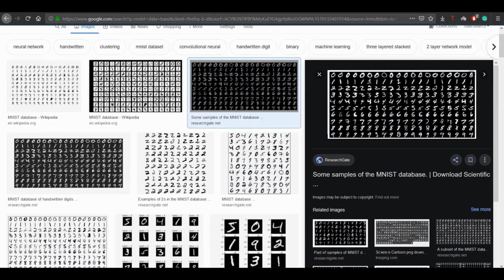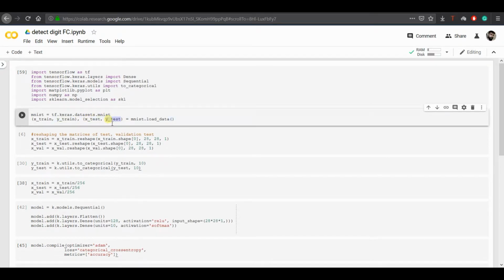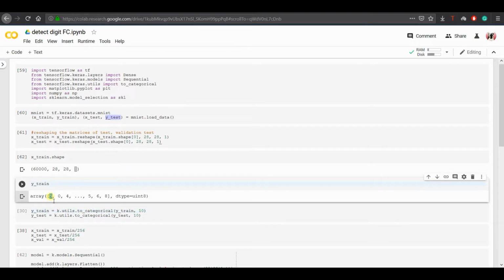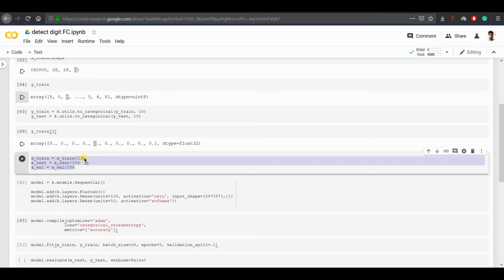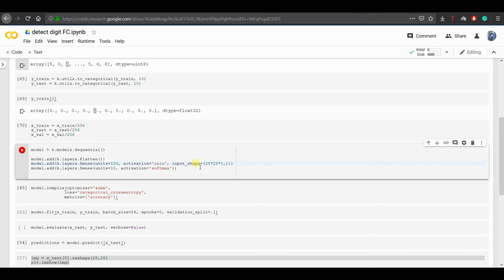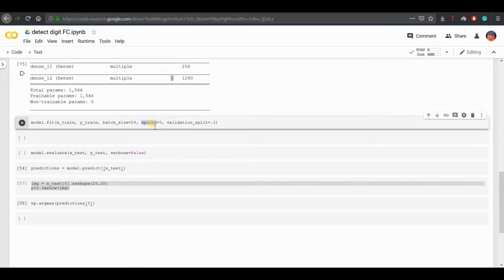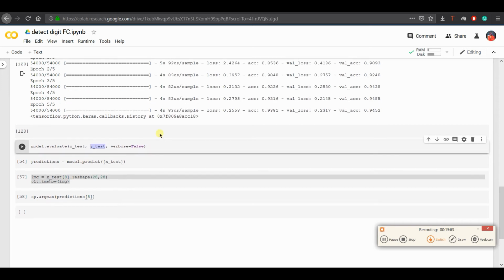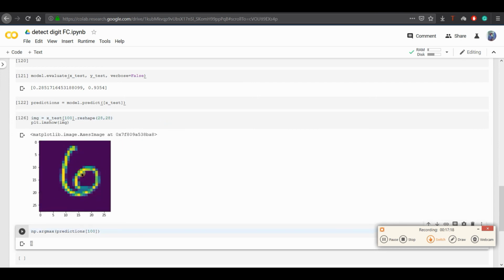Neural Network on MNIST dataset Classification (Tensorflow)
Project - Basics of Deep Learning & Neural Network

Submitted to: Dr. Ami Tusharkant Choksi

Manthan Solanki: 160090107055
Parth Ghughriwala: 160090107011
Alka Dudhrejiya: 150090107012